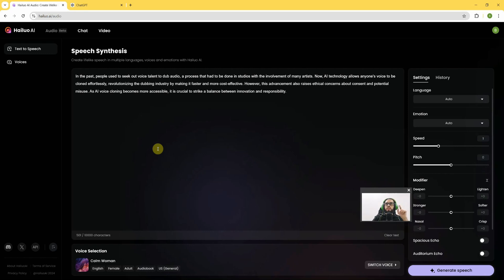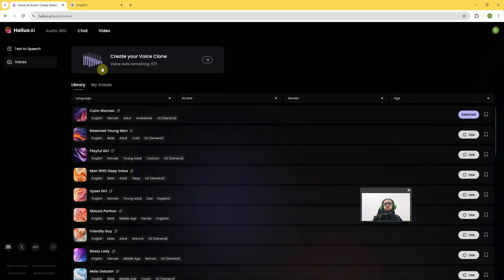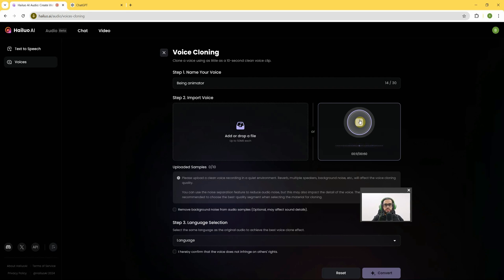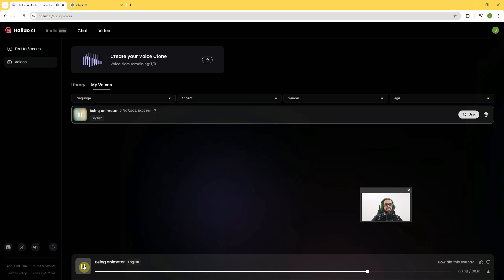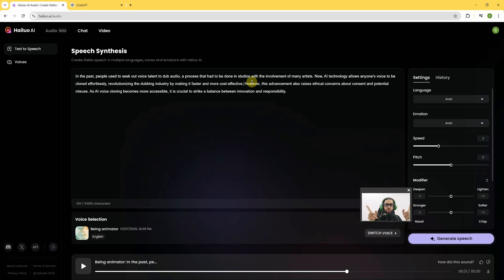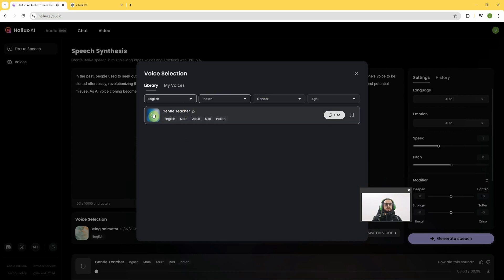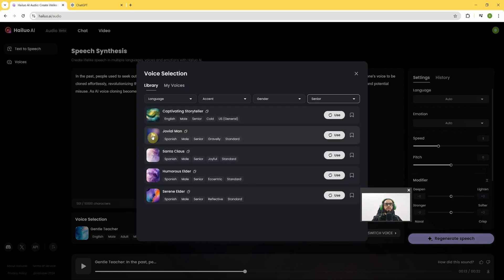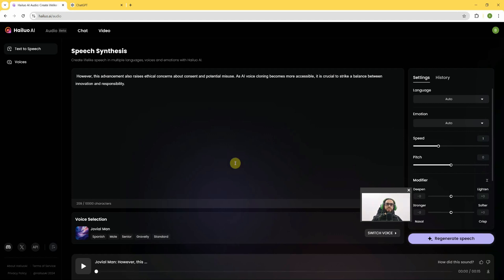FREE AI VoiceOver with Voice CLONE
Best free AI voice-over tool that's beginner-friendly, free to use, and offers unlimited voiceovers. tool also includes a voice cloning feature, making it perfect for creating unique and professional-quality voiceovers for your videos or social media projects.I'll show you how to use this amazing ai tool for voiceover and voice cloning.